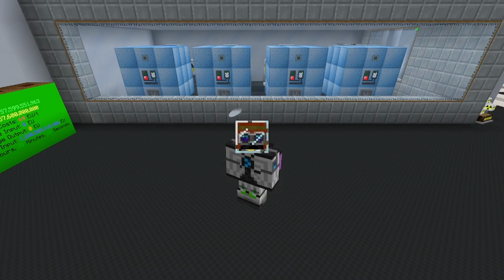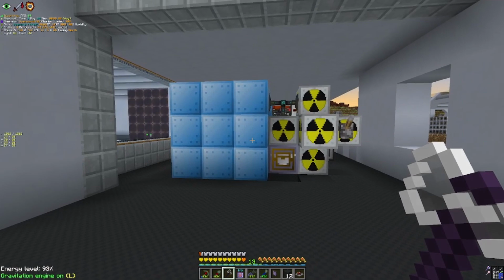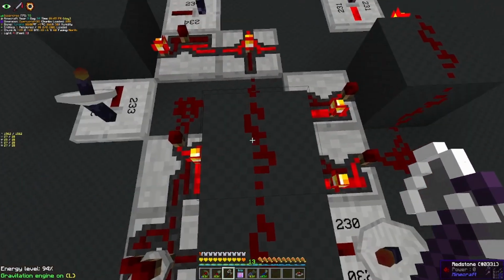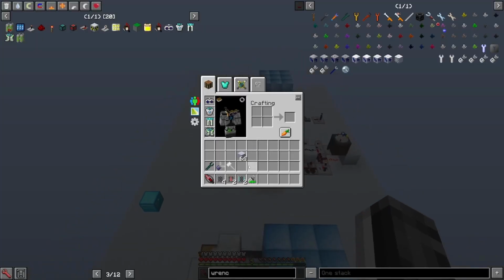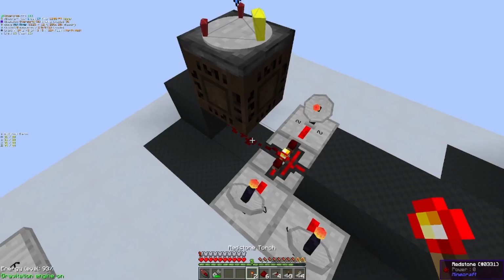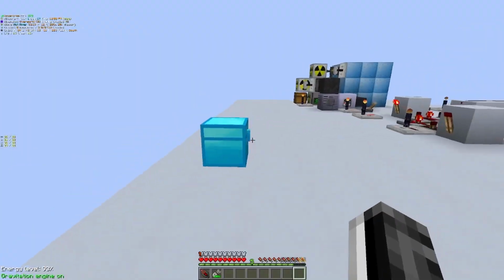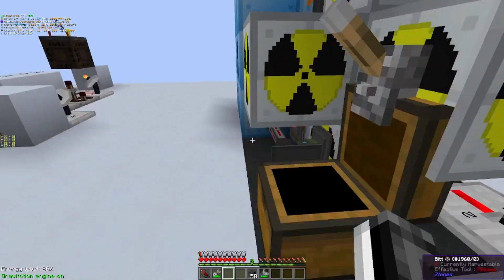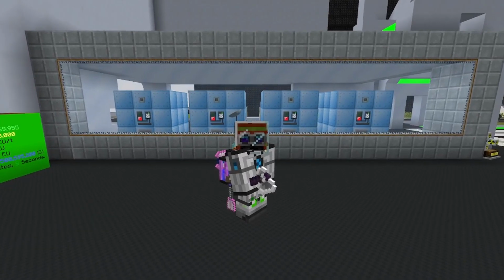IMPROVED GTNH Vacuum Reactor Tutorial - Fully Automated | 3x3x6 5A IV Power in EV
This is a redesign of the Vacuum Reactor I showed off in my previous tutorial. This design fixes the heat gain issues by only extracting coolant when the reactor is turned off.

I have not had any heat gain with this reactor, but even still please take proper precautions when building. Use blast protection, make sure you have backups, and test thoroughly.

Chapters:
00:00 Intro & Preface
01:41 Changes from previous design
03:30 What is a Vacuum Reactor
06:46 How this design works
10:08 Build Tutorial
28:39 Extra Things & Outro